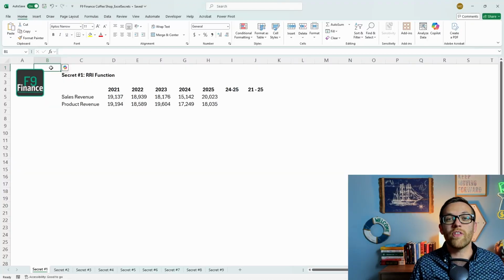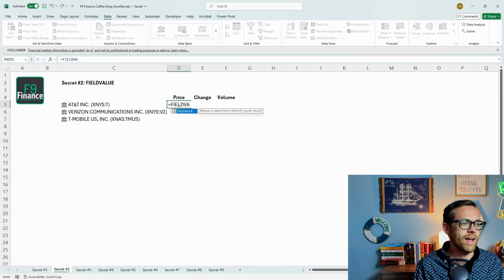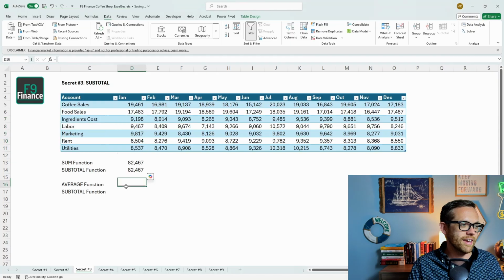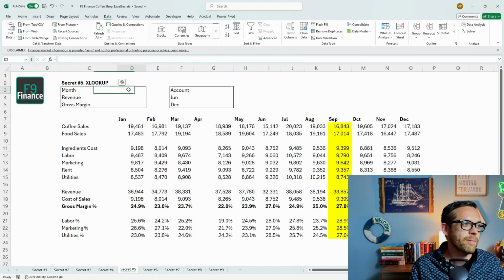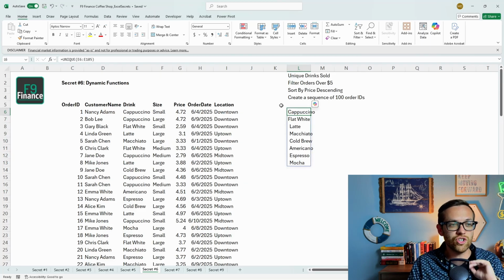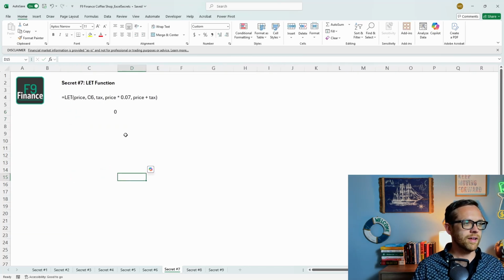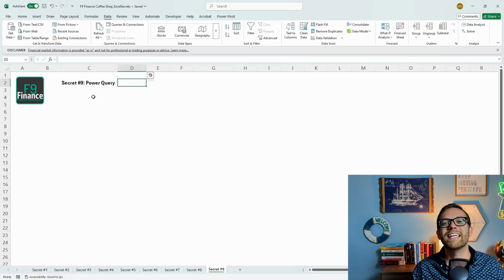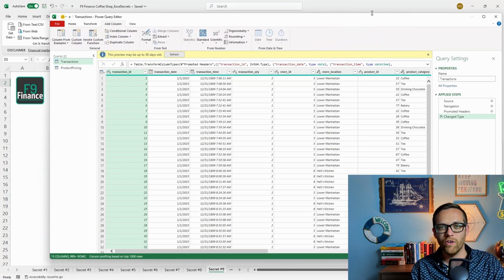Excel’s Hidden Features That Will Blow Your Mind!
If you’re still manually cleaning up messy spreadsheets, triple-checking formulas, or building reports the hard way—you’re not alone. But here’s the good news: Excel already has the tools to automate half that chaos… if you know where to look.

In this video, I’m walking you through 9 secret Excel functions that most people have never even used—but once you do, you’ll wonder how you ever survived without them.

Whether you work in FP&A, accounting, financial analysis, or just want to look like the smartest person in your next team meeting, these Excel tips will seriously level up your workflow.

We’re talking:
 • Excel formulas that clean your data for you
 • Live data pulled straight into Excel with zero code
 • Dashboards that update automatically
 • And how to stop wasting time with clunky VLOOKUPs and start using tools like XLOOKUP, FILTER, LET, and Power Query like a pro

💡 Here’s what you’ll learn:
 • How to calculate compound return with RRI (perfect for portfolio tracking or business unit performance)
 • How to use RTD to pull real-time stock prices, FX rates, or ERP data directly into Excel
 • The difference between SUBTOTAL and AGGREGATE (and when to use each to ignore hidden rows or errors)
 • Why XLOOKUP is the ultimate replacement for VLOOKUP and INDEX/MATCH
 • How FILTER, UNIQUE, and SORT make your Excel sheets dynamic and smart—no pivots needed
 • Why LET is your new best friend for simplifying messy nested formulas
 • How LAMBDA lets you build custom Excel functions without VBA
And how to use Power Query to automate monthly reporting, clean exports, and combine data from multiple sources